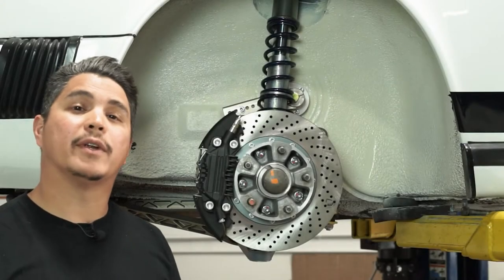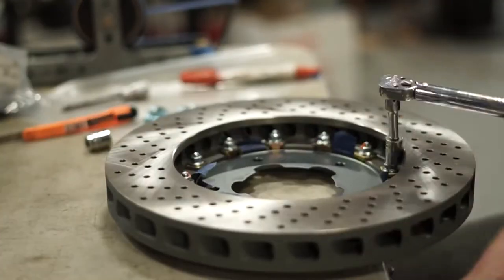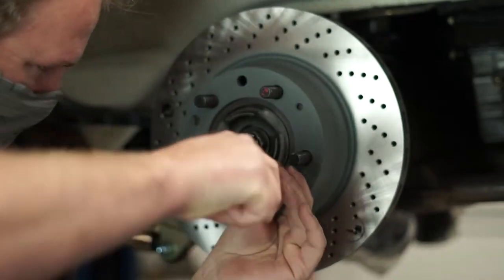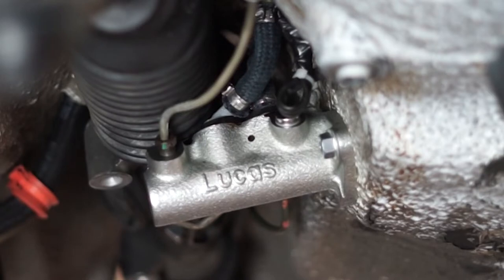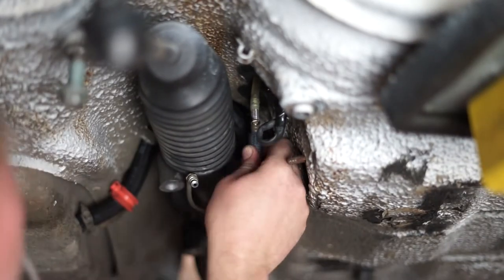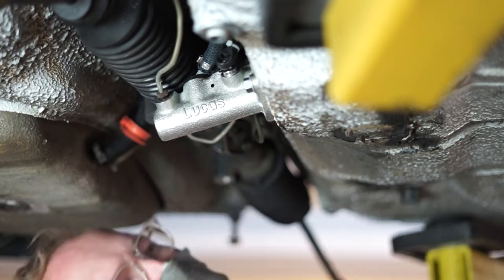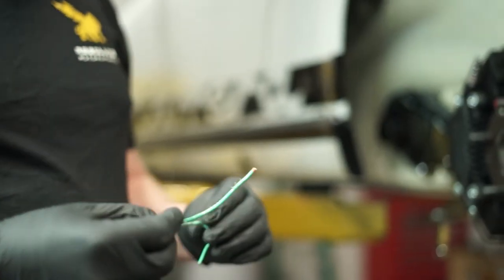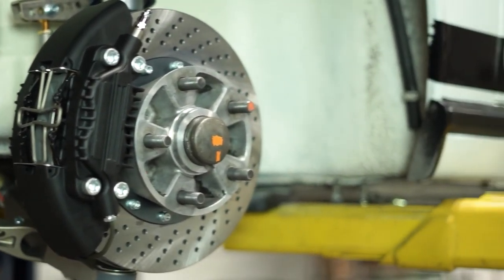930-ERX Brake Installation on 74' Porsche 911 Elephant Racing Suspension Products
In this video, we show you the do-it-yourself installation process of Elephant Racing's 930-ERX Brake Upgrade onto a 1974 Porsche 911.  Watch and learn as we explain the installation process and guide you along.

Intro: 0:00
Overview: 0:18
Rotor Installation: 0:38
Caliper Installation: 1:47
Master Cylinder Installation: 2:57
Final Installation Steps: 5:04